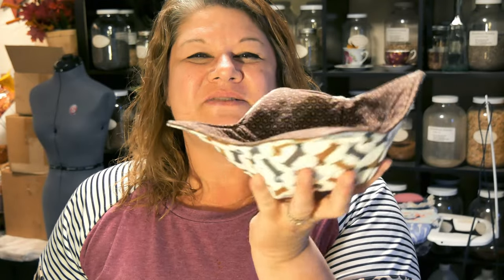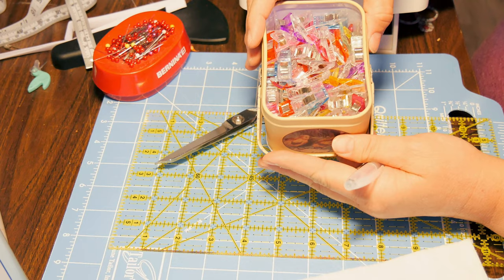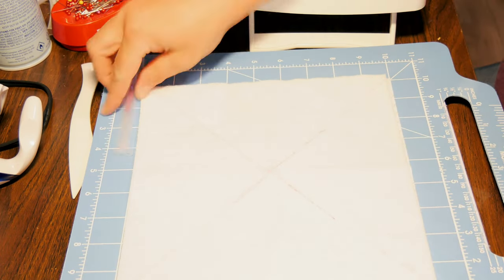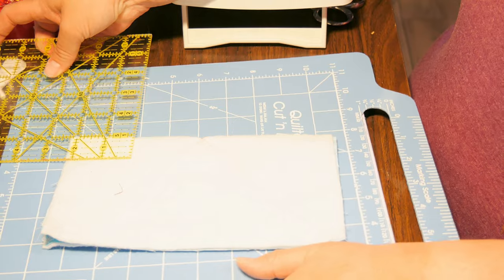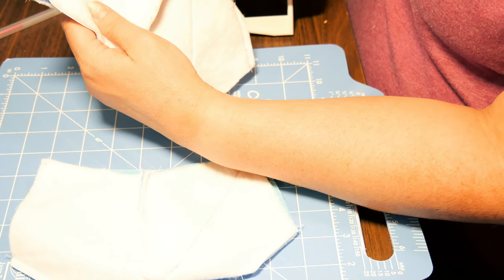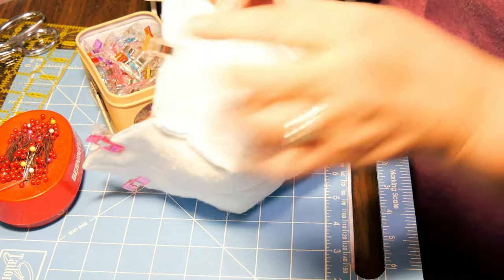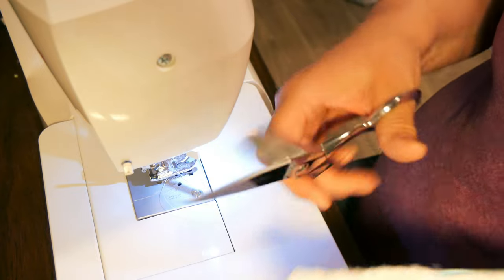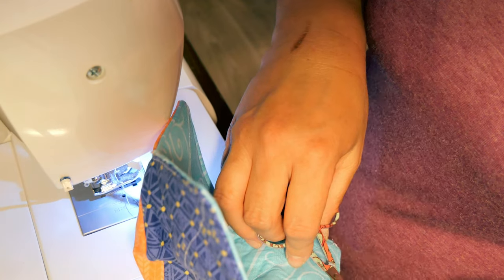How To Sew A Bowl Koozie!! // Sewing With Jeni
Cut and Press

Omnigrid 6 x 12 in quilting ruler

Omnigrid 6 x 24 inch quilting ruler

Clover 2 point turner (used to poke out the corners)

Quilt basting spray

Olfa rotary cutter 45 mm

Gingher scissors